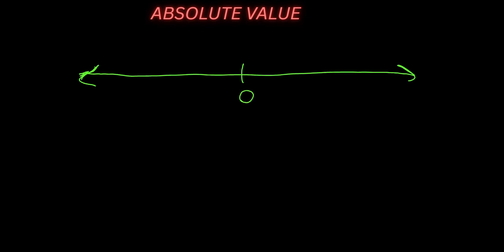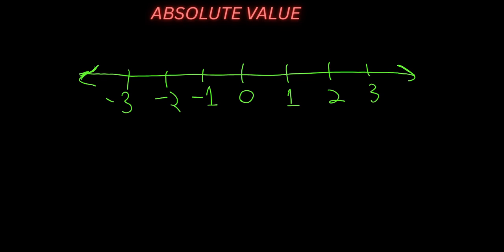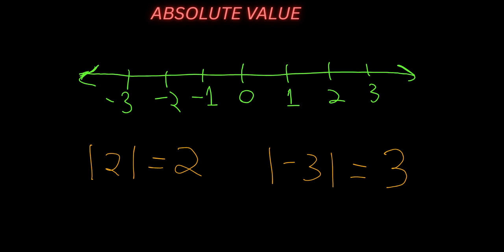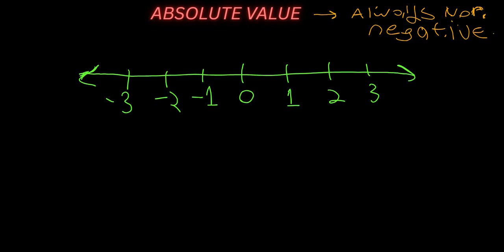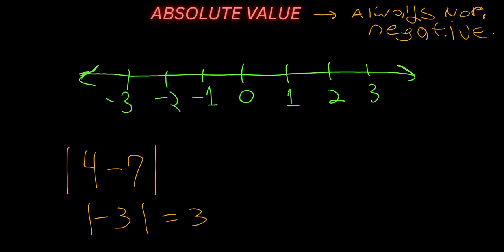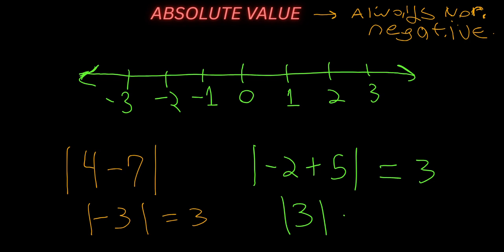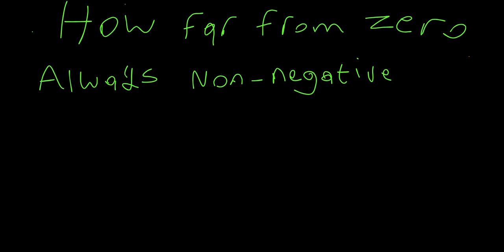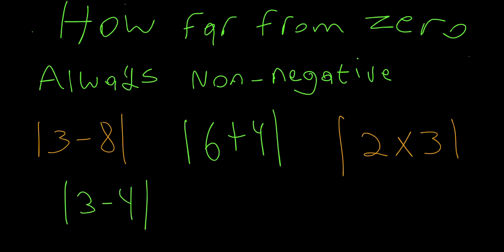Absolute Value Lesson 1.3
Absolute value basics and operations

Timestamps
3:55 calculate absolute value example 1

5:18 calculate absolute value example 2

6:39 concept review

7:11 practice problems